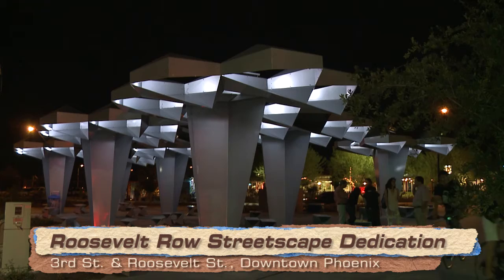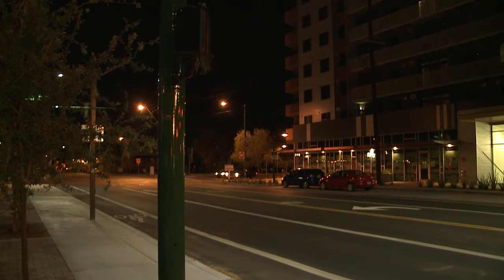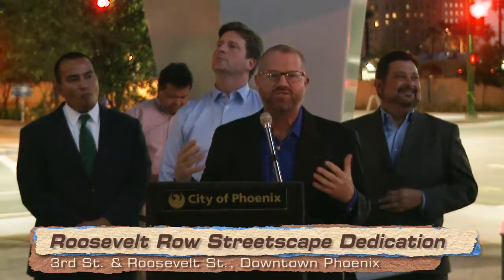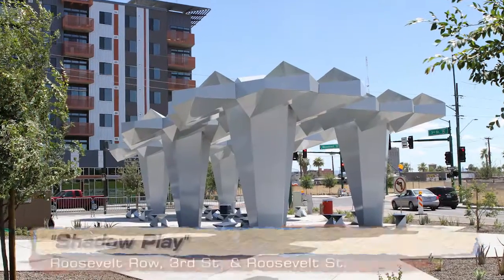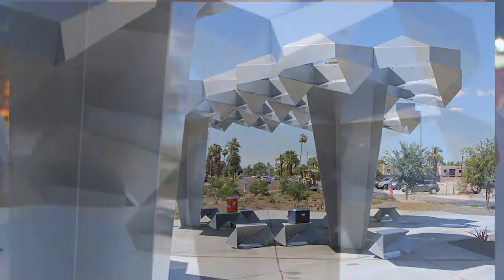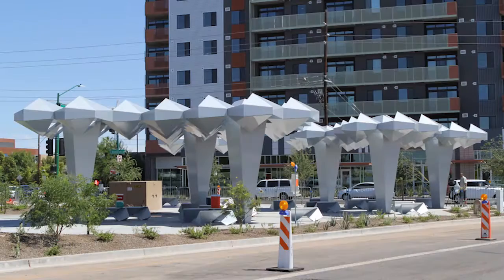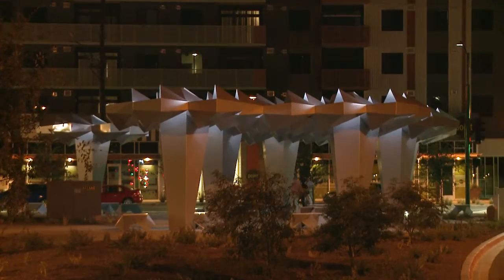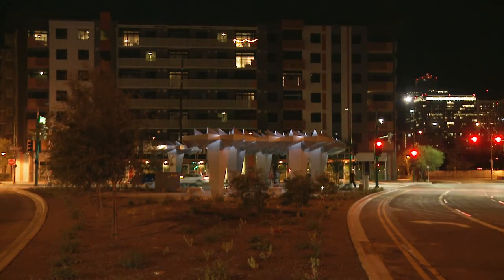Roosevelt Row Streetscape and "Shadow Play" Public Art Dedication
Construction of the first phase has been completed of an ambitious new streetscape improvement project to bring wider sidewalks, new shade trees, pedestrian lighting, on-street parking and new dedicated bike lanes to East Roosevelt Street between Central Avenue and Third Street. The project, the outcome of a decade of work between Roosevelt Row CDC and the City of Phoenix, enhances the pedestrian amenities between the Arts District light rail station at Central and Roosevelt and the nationally-recognized businesses along the Roosevelt Row Artists District. The project is supported through the City of Phoenix, Maricopa Association of Governments and federal funds.

“Shadow Play” is a sculptural shade structure built in the median between 3rd and 4th Streets north of Roosevelt St. Designed by world renowned artist and architect Meejin Yoon, the structure is “off the grid” capturing solar energy to power LED lighting that illuminates the area at night and providing shade during the day. The public art aspect of the streetscape project was managed by the Phoenix Office of Arts and Culture.